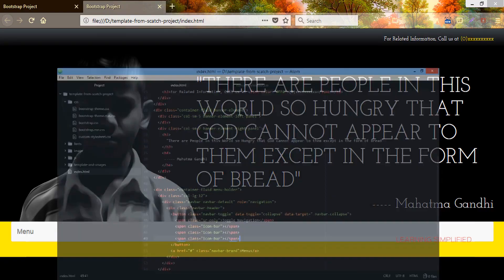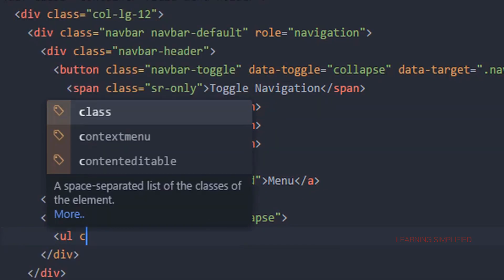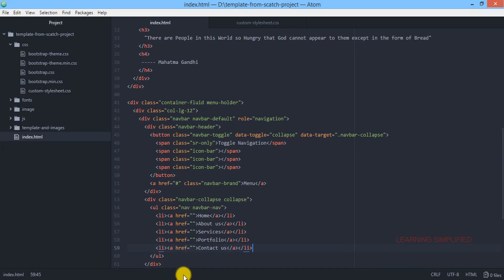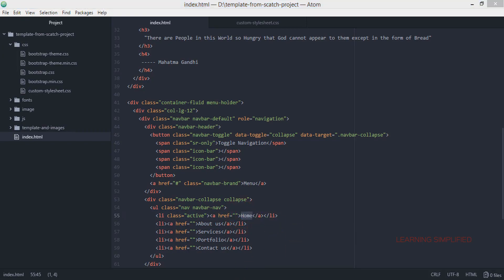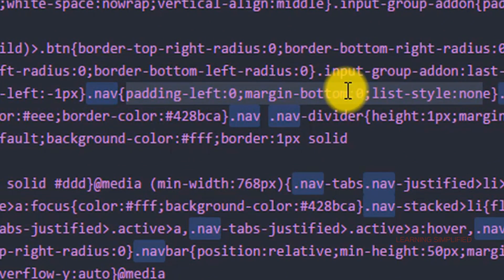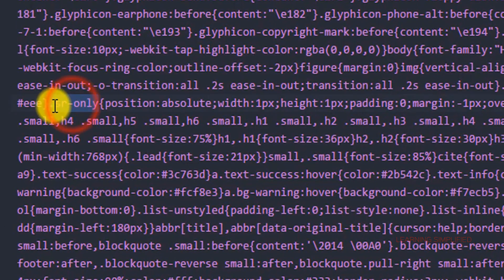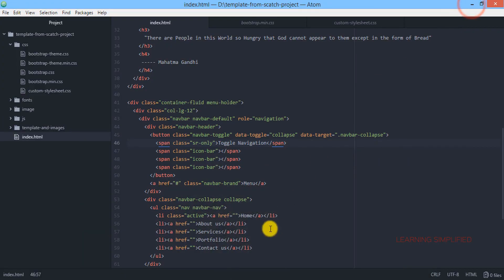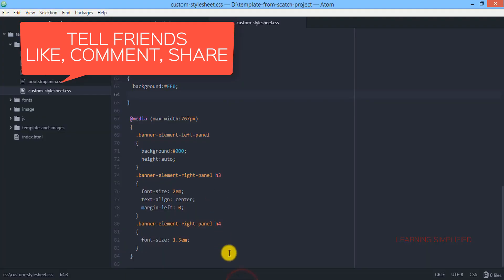Code Template from Scratch-Bootstrap Responsive Navigation Bar part 2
How to code template from scratch - Make bootstrap responsive navigation bar body part2 . Follow our page on FaceBook

In our previous tutorial we are now aware of how to create the menubar into the desired location of the template where we actually want it to appear; The body part of the template, i.e., the About us section, the Services, Portfolio, Contact us - all these sections were yet to come. In this tutorial we filled up the gap and created the body part those are essential. We will understand the toggling action in the icons in the head of the menu bar. You know that the icons are visible only at lower display dimensions. On clicking on this icon bar we will witness the much awaited toggling action we were waiting for. So, things those we are about to learn from this tutorial are:

1) Creating the body part of the menubar.
2) Implementing the class navbar-collapse created in our previous
     tutorial into the position here.
3) Observing the toggling action of the menubar at lower
     dimension along with all data contents into it.
4) Usage and explaining the Bootstrap.min.css classes those were
     used in making the navbar.
5) Initiating the subject to our next tutorial, navbar menu css
     customization matching to our template.

Hope you guys will like this tutorial. Tell your friends about us.
Hope to see you guys in our next tutorial. Till then, Enjoy Learning!